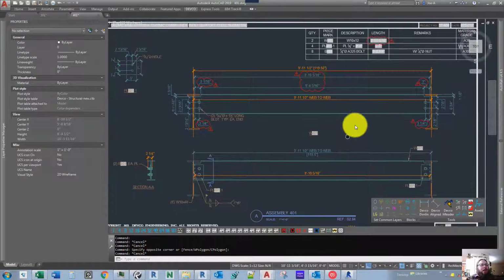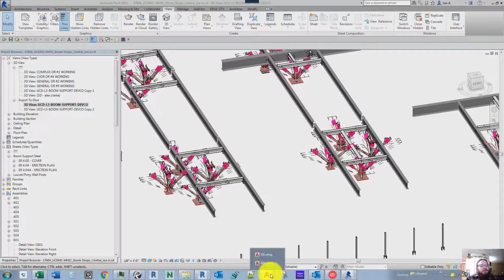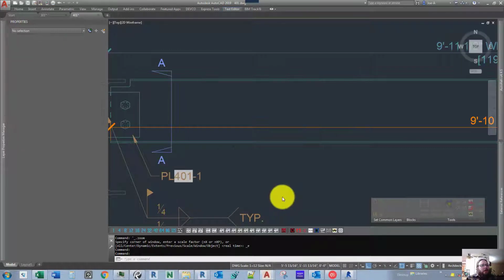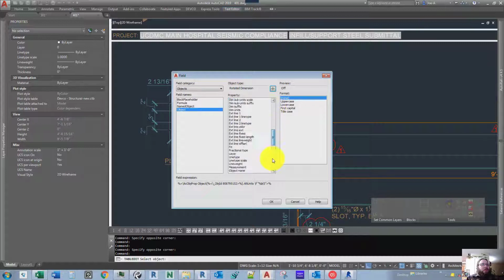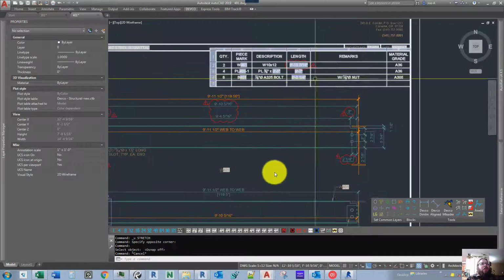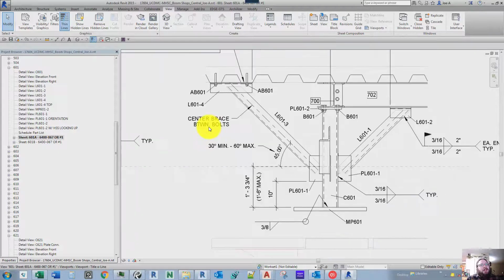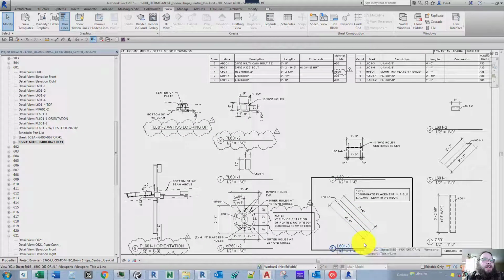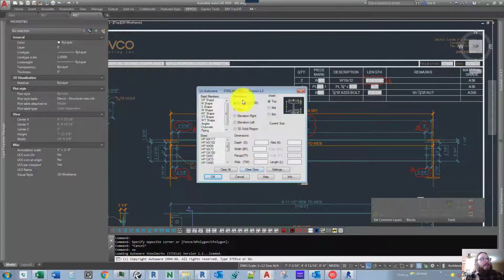EG4.423 - AutoCAD: Text Fields & Steel Detailing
This is an extra video on how to add text fields in AutoCAD and an example of steel detailing.